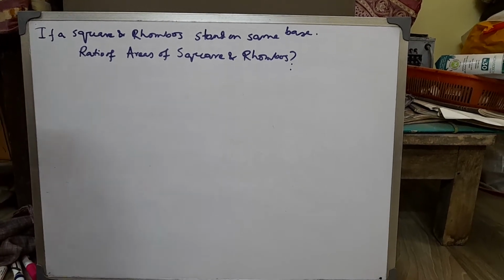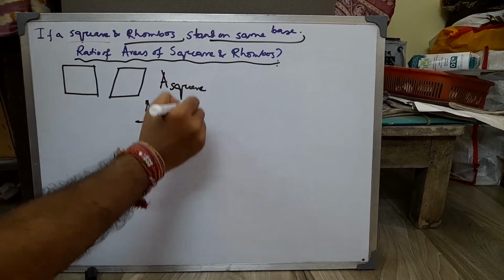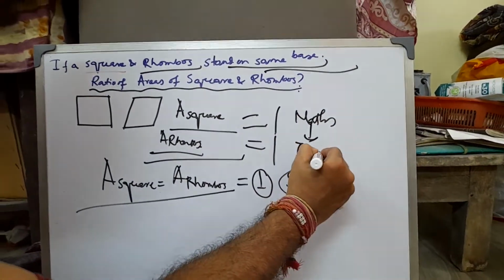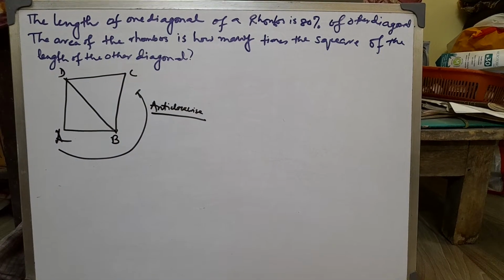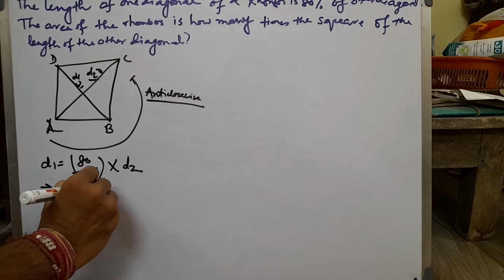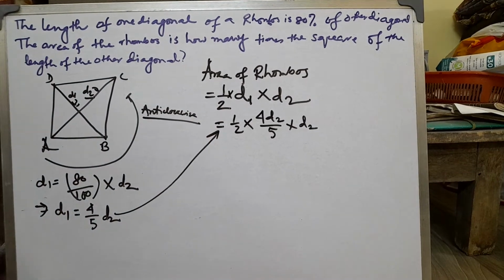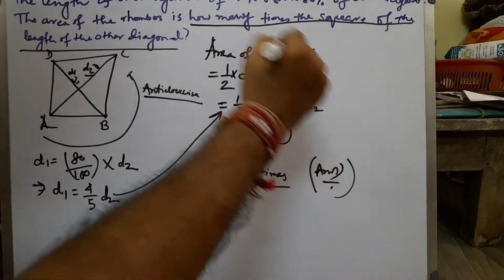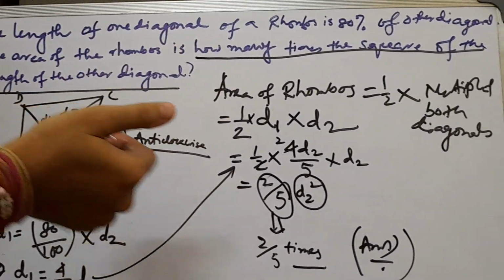Mensuration I Rhombos and Square